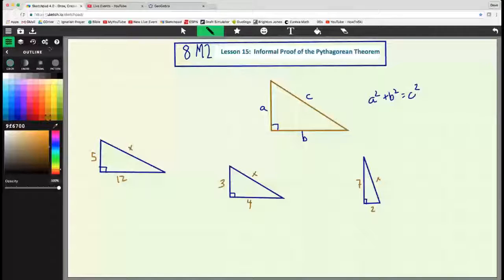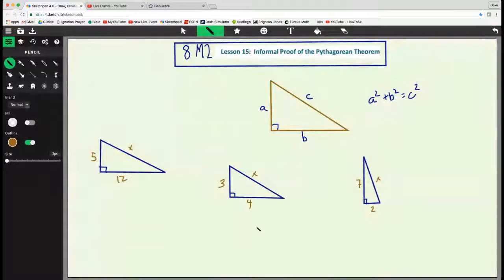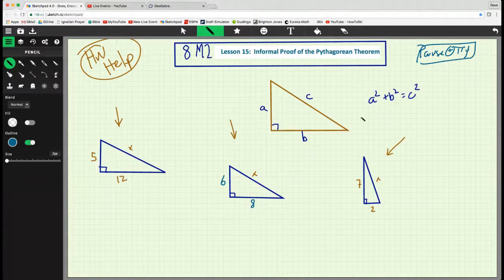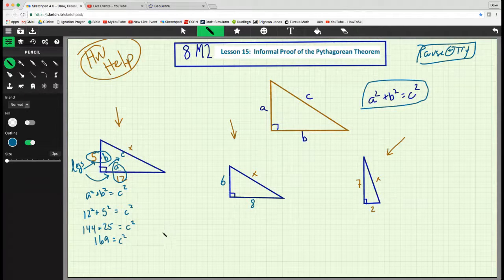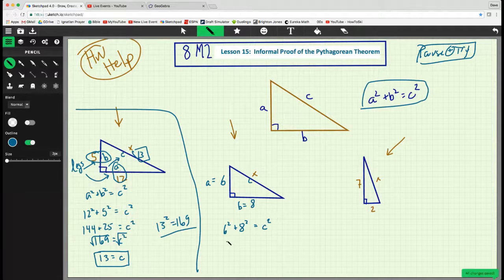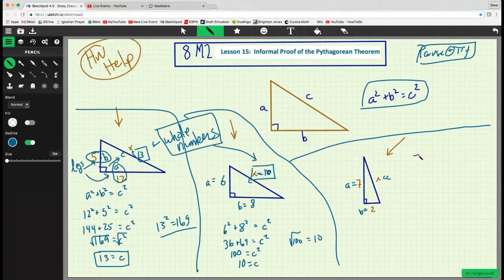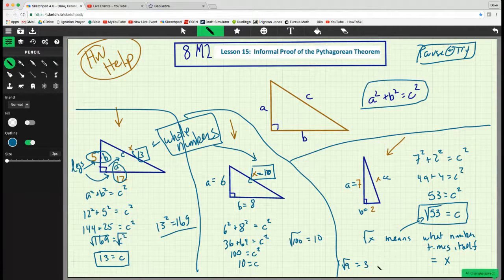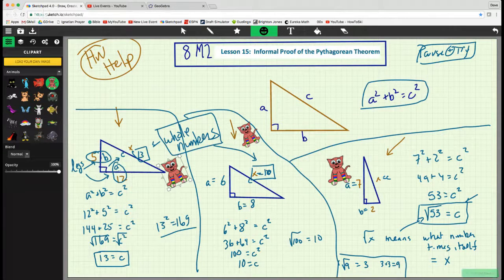8M2 L15b - Proof of Pythagorean Theorem (HW Help)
A proof of the Pythagorean Theorem